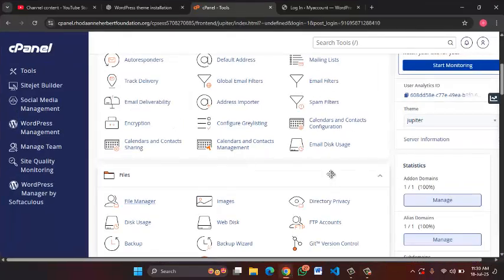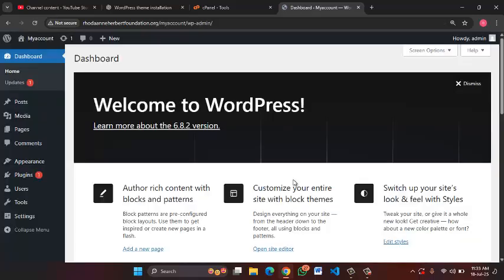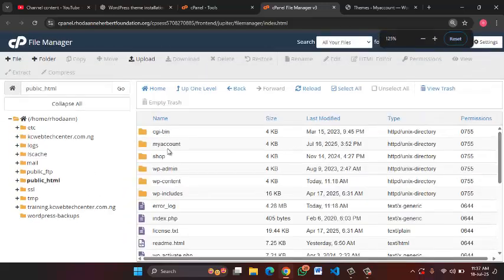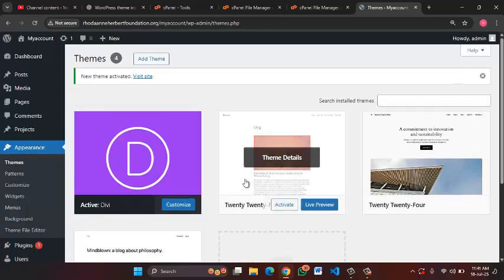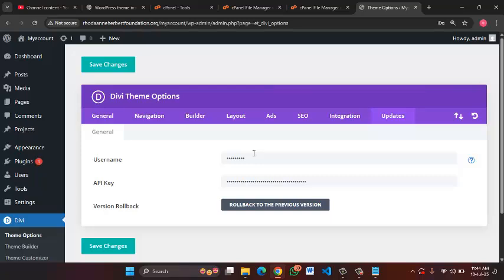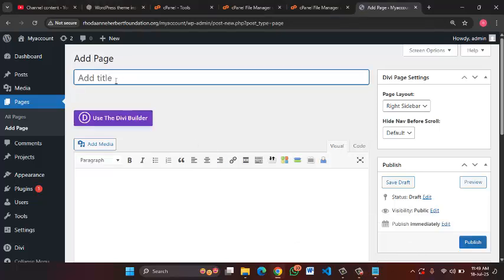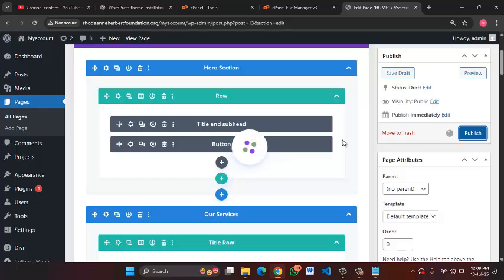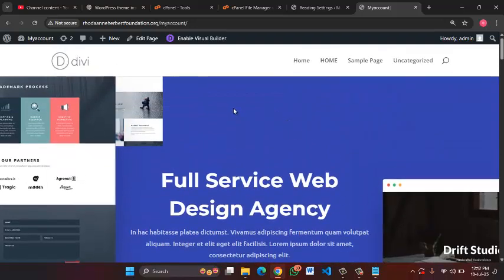“How to Install Divi Theme in WordPress – Step by Step Tutorial (2025)”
🔥 Want a professional-looking website without stress?
In this tutorial, I’ll show you exactly how to install the Divi Theme in WordPress, step by step. Whether you’re a beginner or just exploring WordPress, this guide will make setting up Divi super easy and fast.

💡 Why You Should Watch This Video:

✔️ Beginner-friendly, no coding needed

✔️ Learn how to activate & set up Divi correctly

✔️ Save time and avoid mistakes most beginners make

✔️ Unlock Divi’s power to build stunning websites in minutes

By the end of this video, you’ll have your Divi Theme ready to go and your website looking amazing.